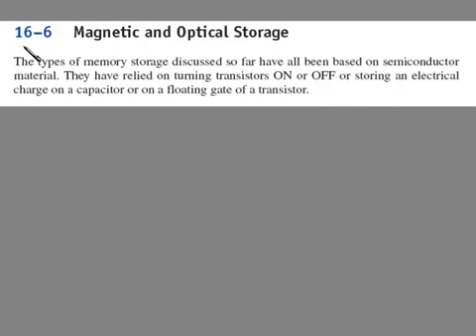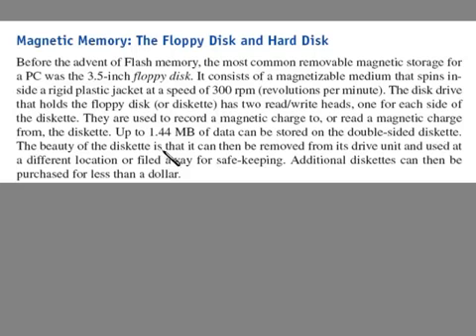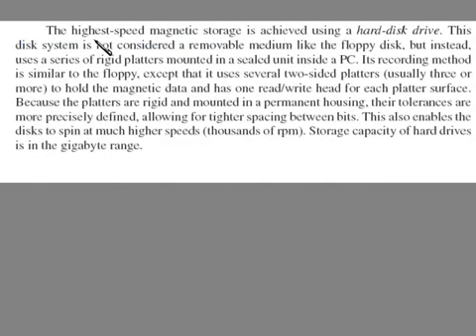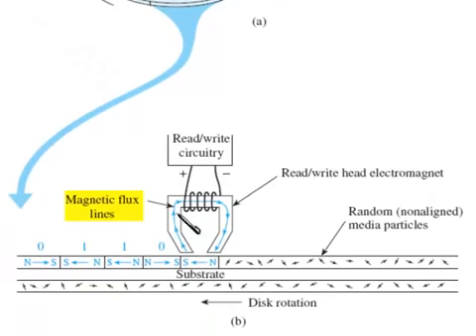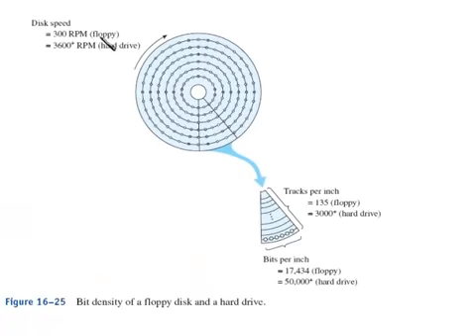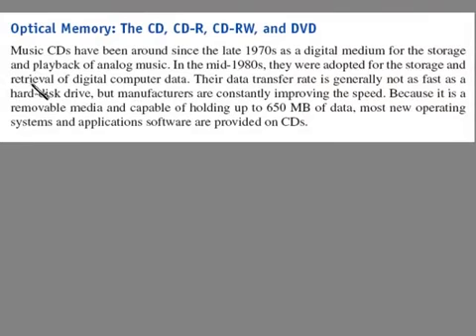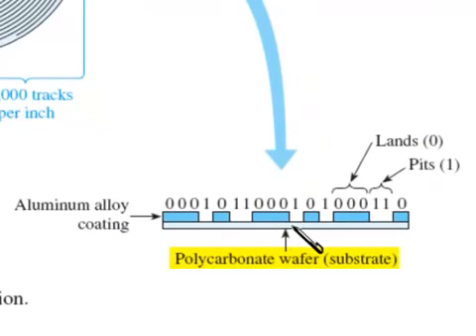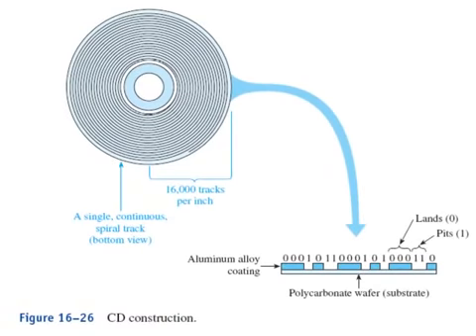Magnetic and Optical Storage/umakant gohatre